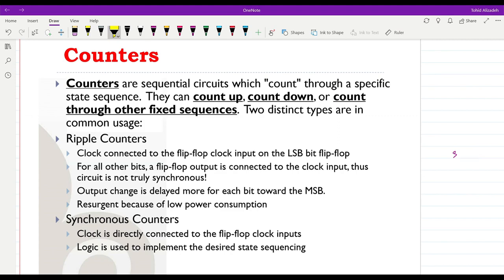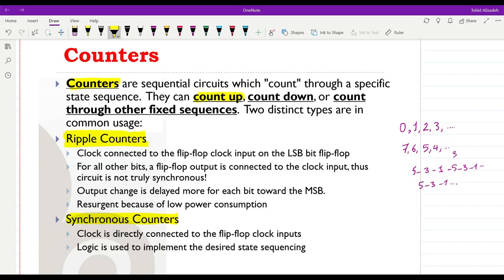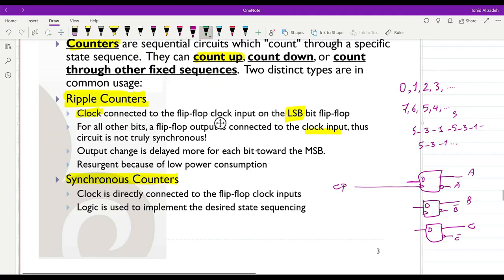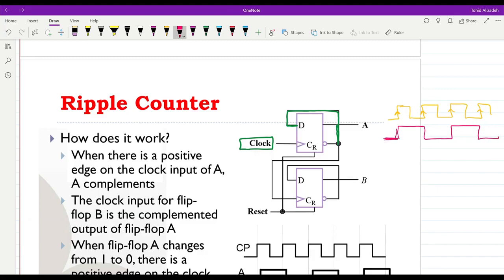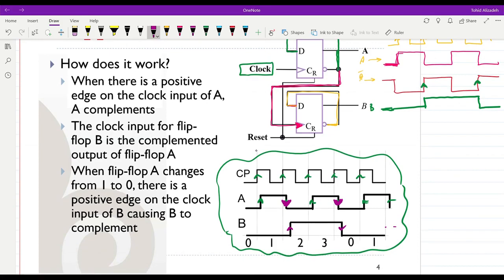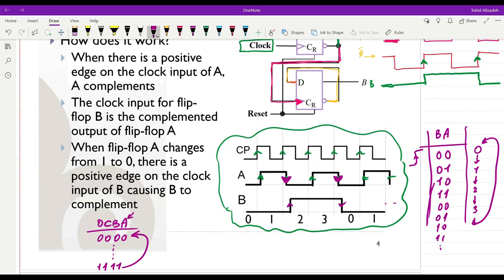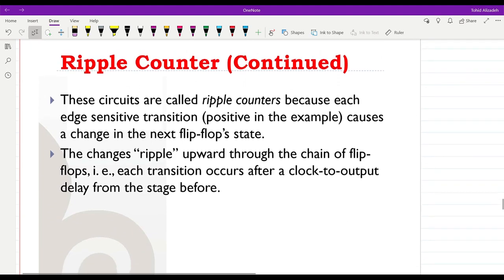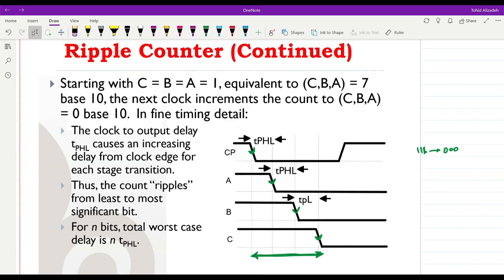Microcontrollers -Lecture 18.1 - Slides 3-7: Ripple Counters